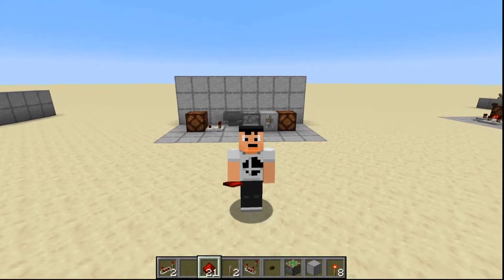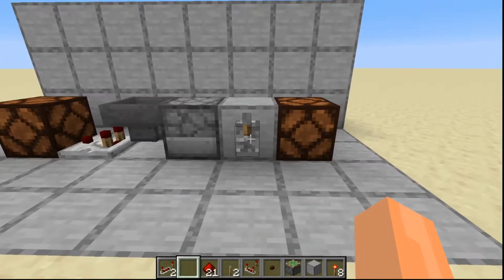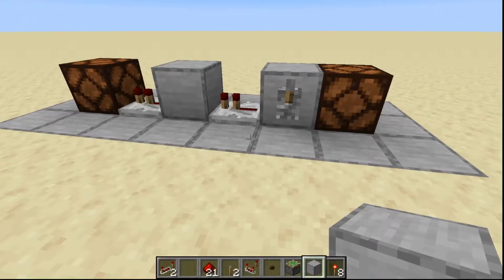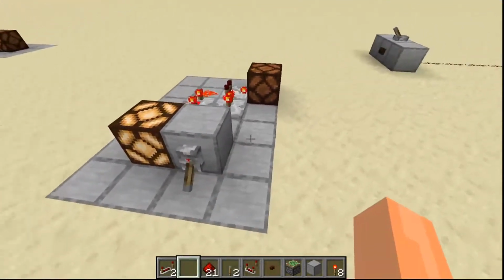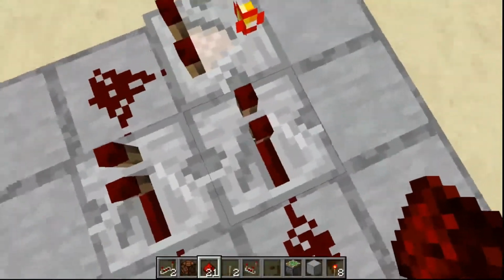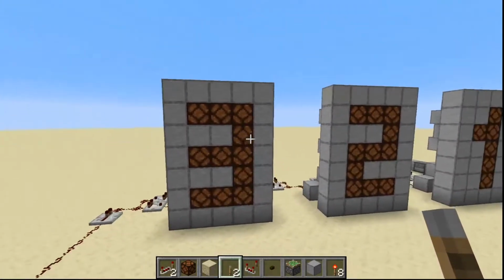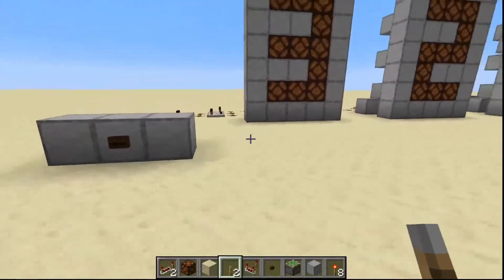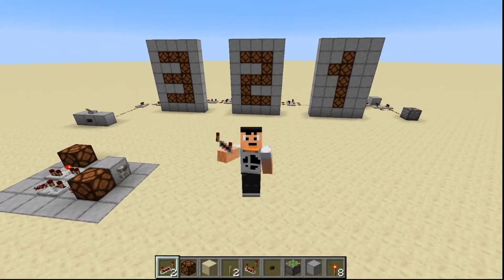Falling edge circuits explained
In this video I show you what a falling edge circuit is, how to build one and what you can use them for.

Any questions? Leave them in the comments below and I'll get back to you!